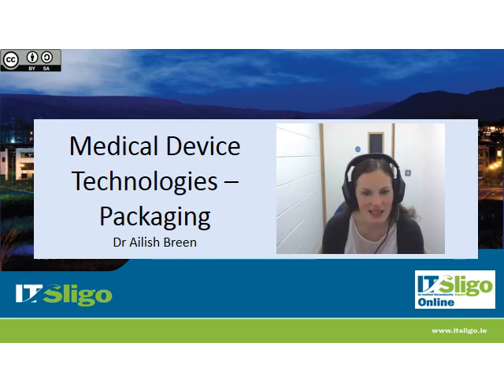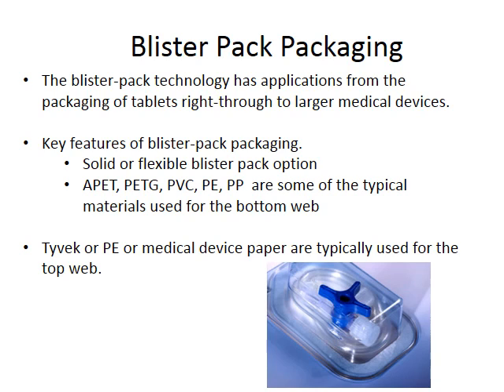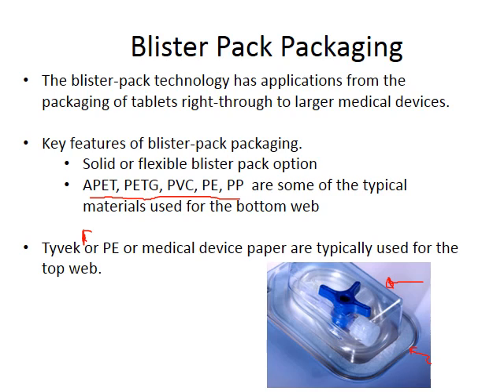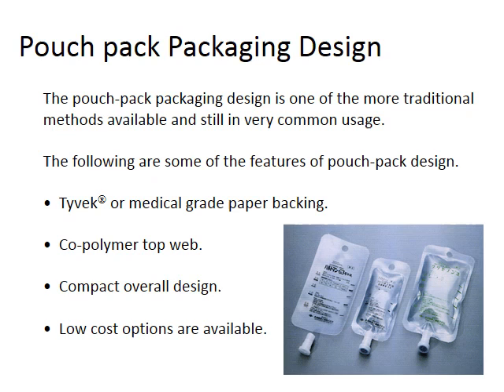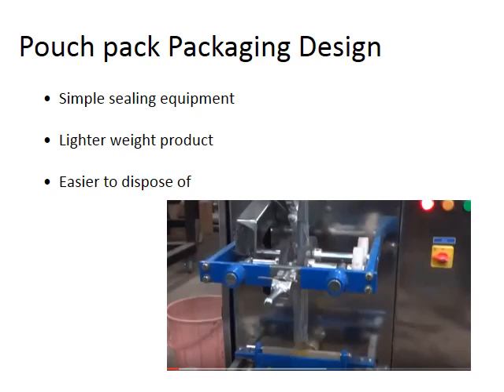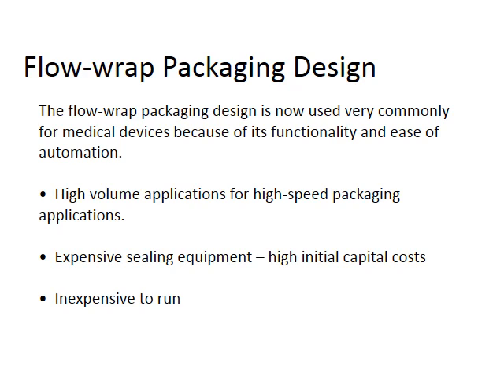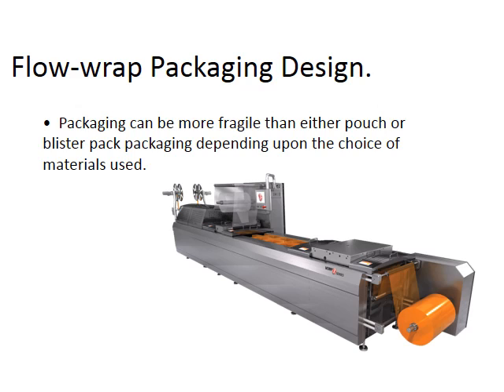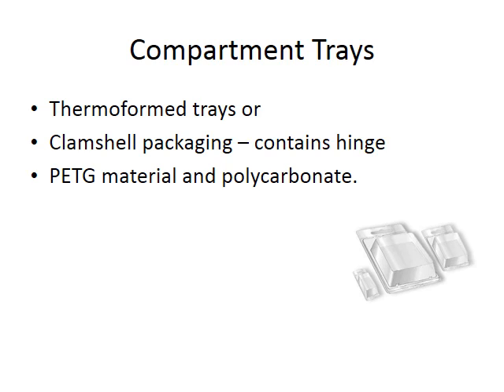Section 6.2 Packaging type for Medical Devices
Medical device packaging types including blister, pouch, flow wrap and clamshell